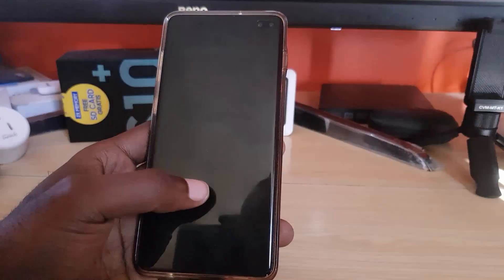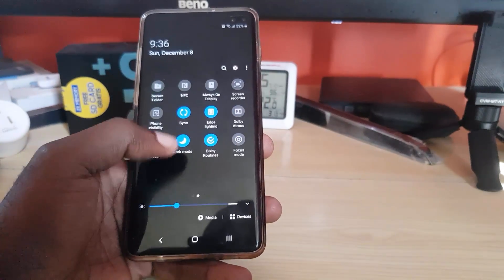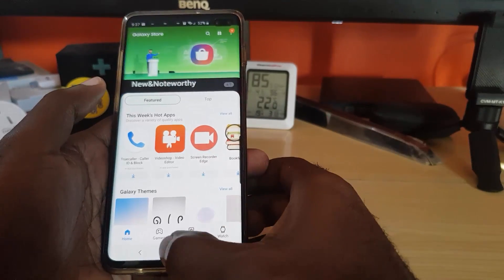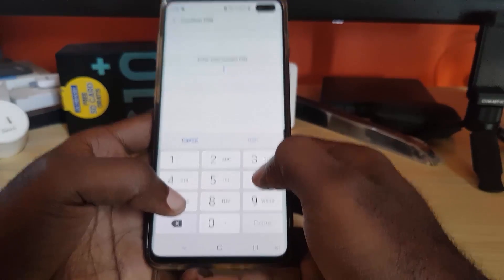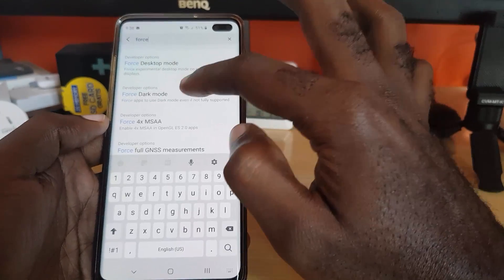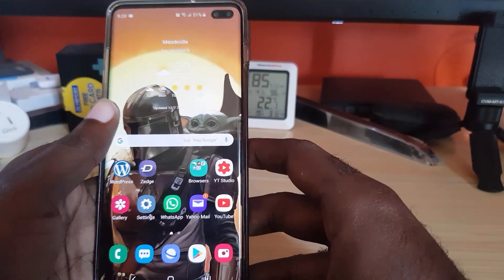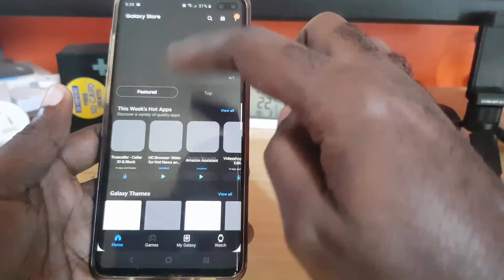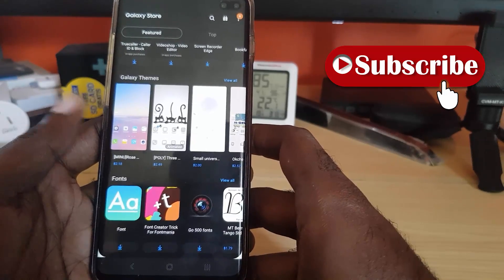Force Dark Mode All Apps Android 10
This is How to Force Dark mode Across all apps on Android 10. Use this method to get Dark Mode on Apps you would not normally have the mode on easily. This will be demonstrated on the Galaxy S10 running Android Q.